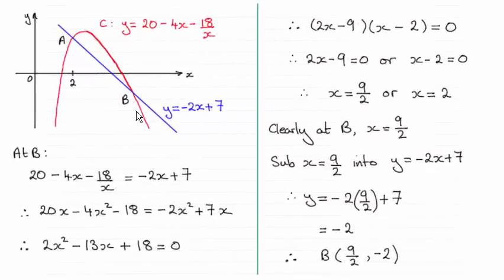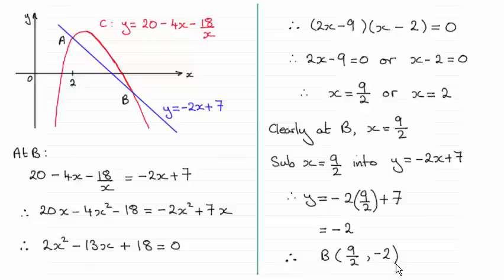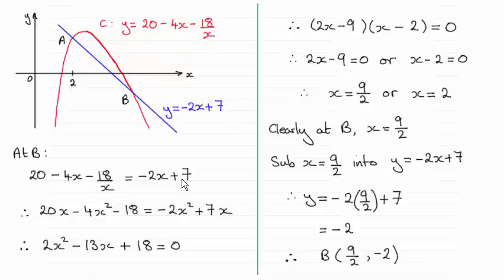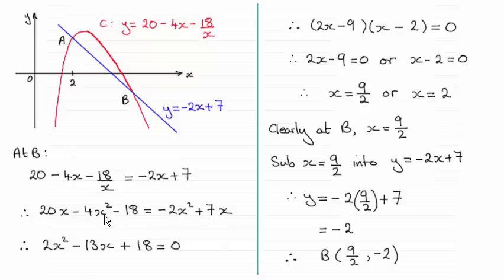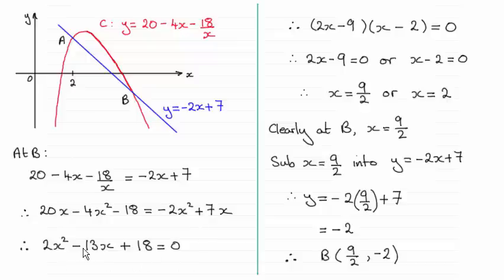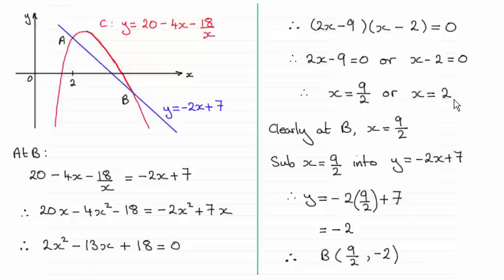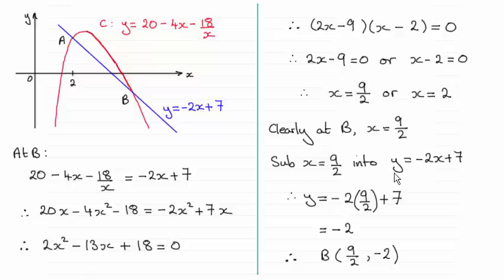Edexcel Core Maths C1-R June 2014 Q11(b) : ExamSolutions Maths Revision